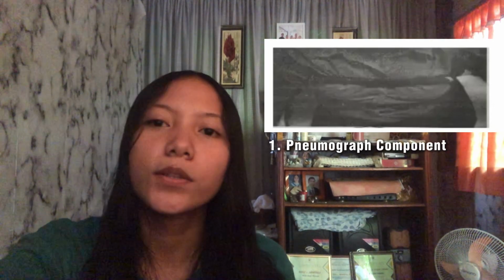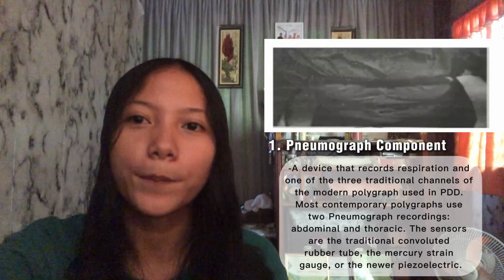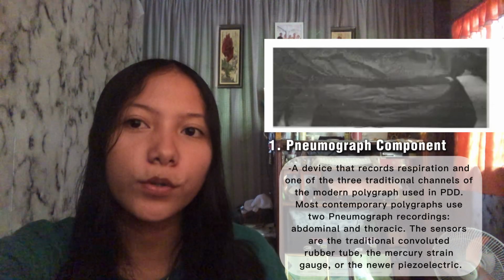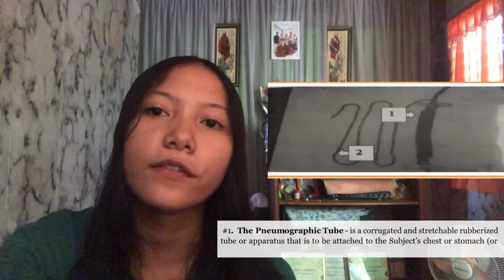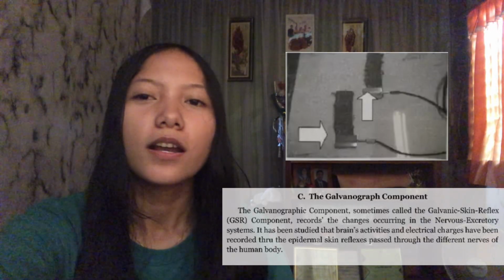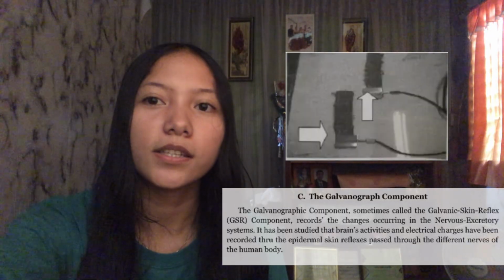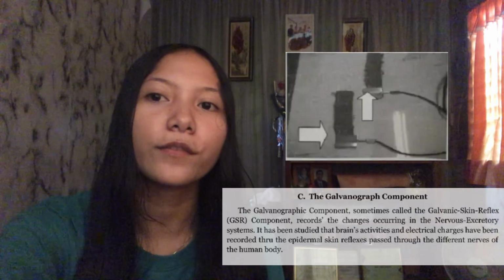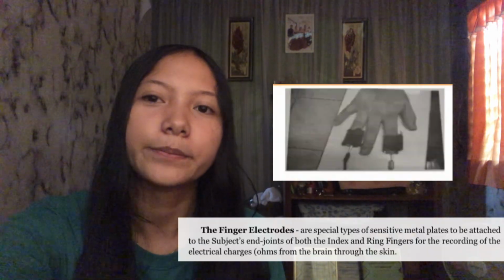Activity No.1 | Parts and Function of Stoelting Polygraph Machine